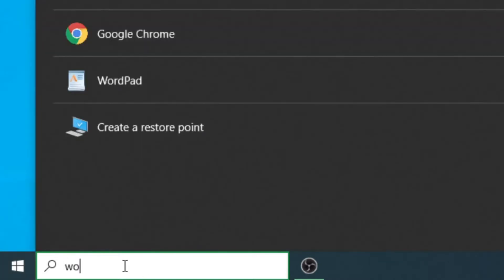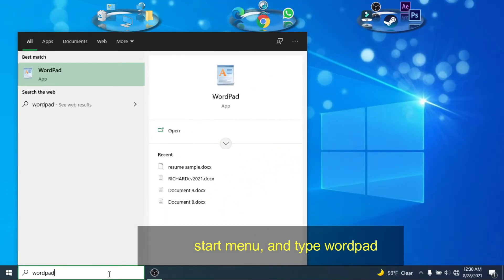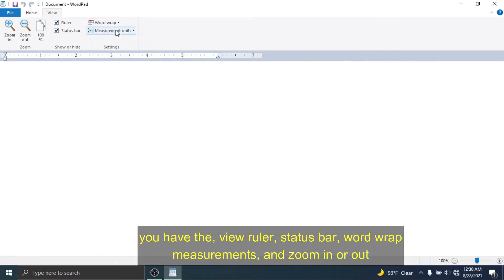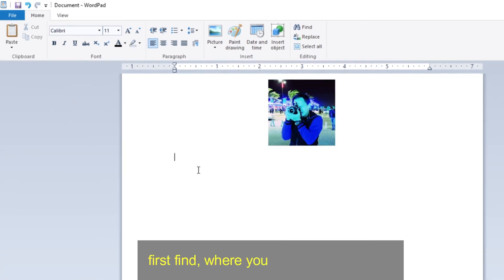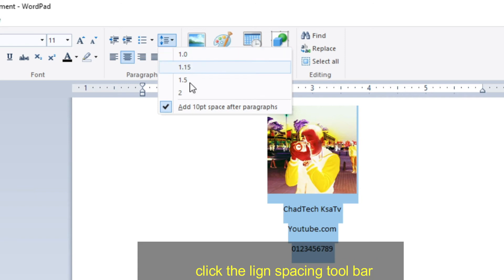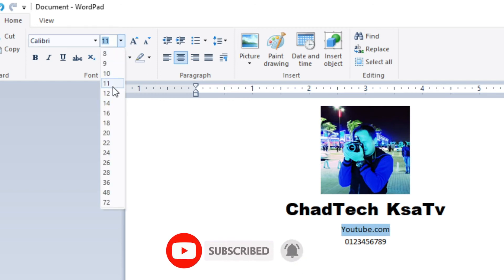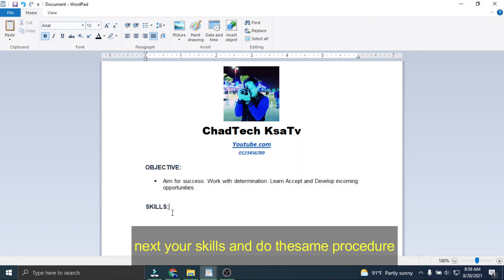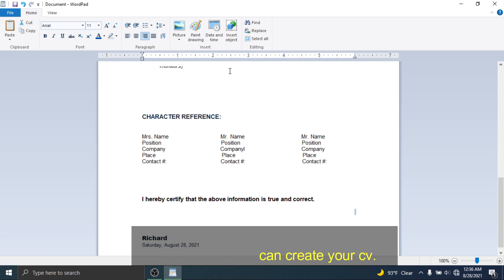HOW TO MAKE CURRICULUM VITAE (RESUME) USING WORDPAD || WINDOWS 10 PRE-INSTALLED APPS WORDPAD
WINDOWS 10 PRE-INSTALLED APPS "WORDPAD"

WordPad is the basic word processor that has been included with almost all versions of Microsoft Windows.

It is more advanced than Notepad but simpler than Microsoft Works Word Processor and Microsoft Word.

00:00 - INTRO
00:25 - HOW TO CREATE CV
00:56 - VIEW SETTINGS
01:20 - INSERTING PICTURE
01:50 - TEXT & FONTS
03:35 - ADDING DATE & TIME

check below for more Preinstalled apps in your windows 10
and more is comming :)

Check my other video for more windows 10 tutotial:

MABAGAL BA PC MO?
       = 100% bibilis yan pag nagawa mo tong 10 steps on how to make your windows faster.
      = just follow the steps by steps video tutorial na ginawa ko for you. 😁

10 STEPS TO MAKE YOUR WINDOWS FASTER || ANG SAGOT SA MABAGAL AT NAG HAHANG NA COMPUTER

Shukran!
Daghang salamat! ✌